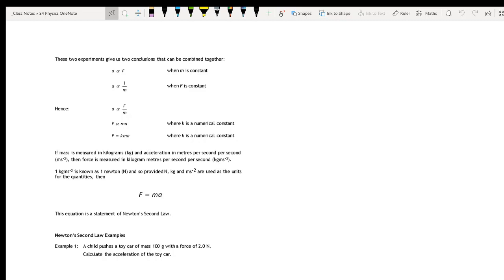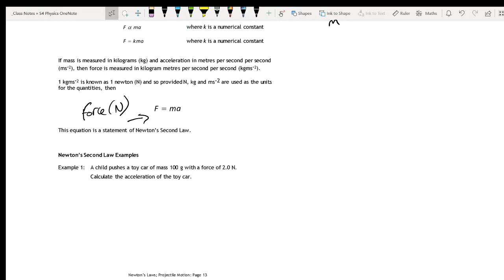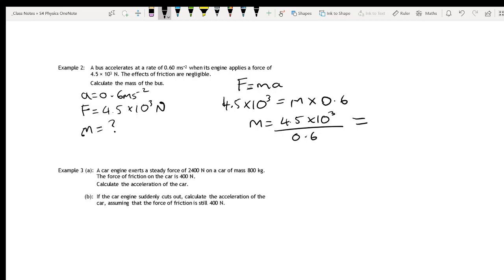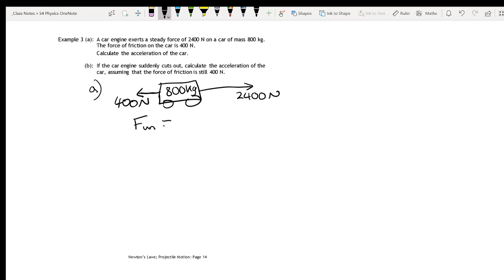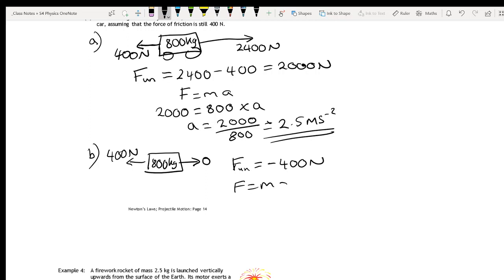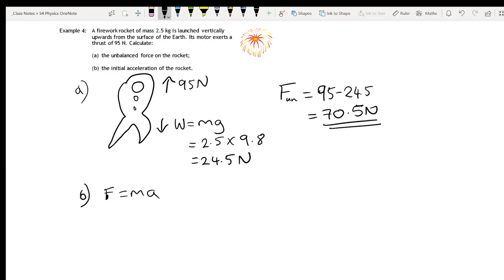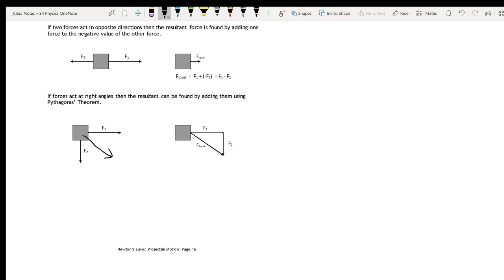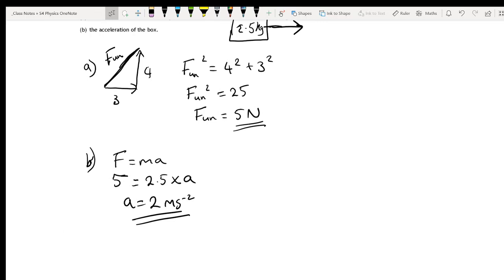Newtons Law 4